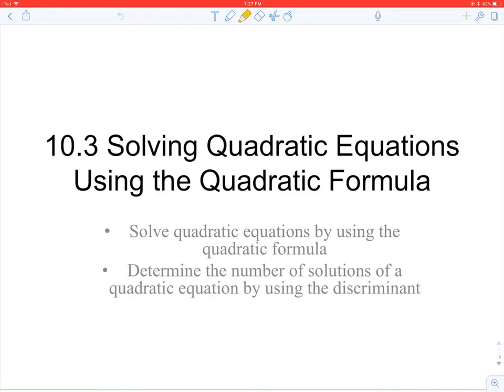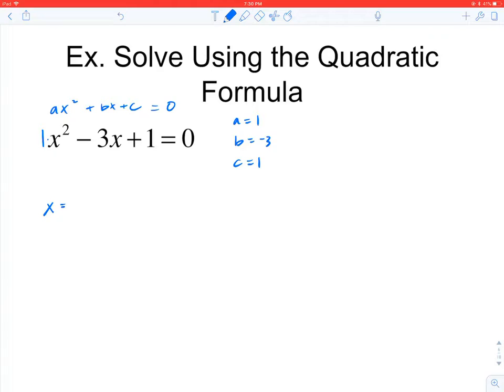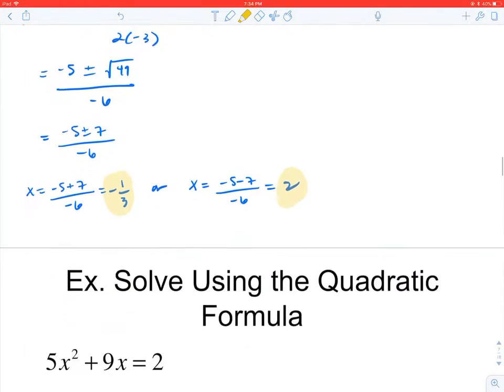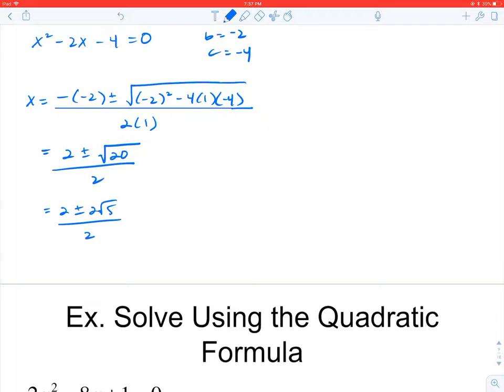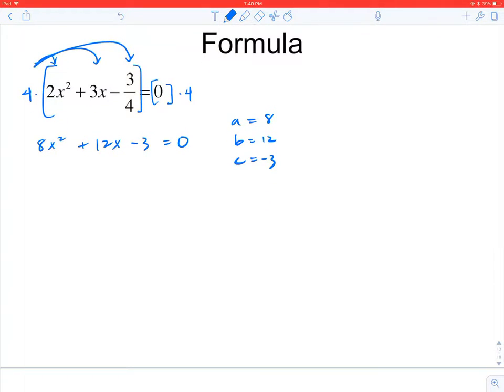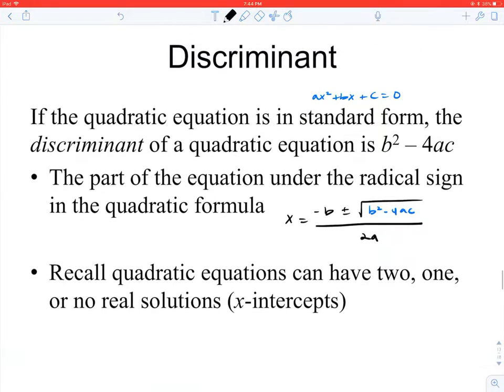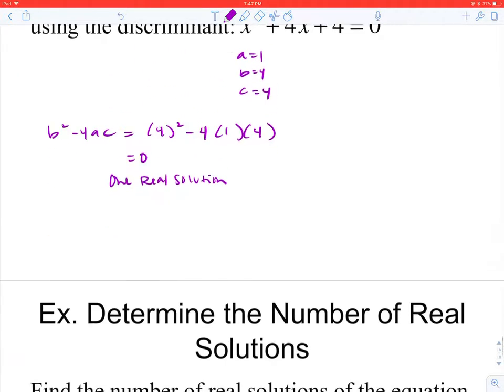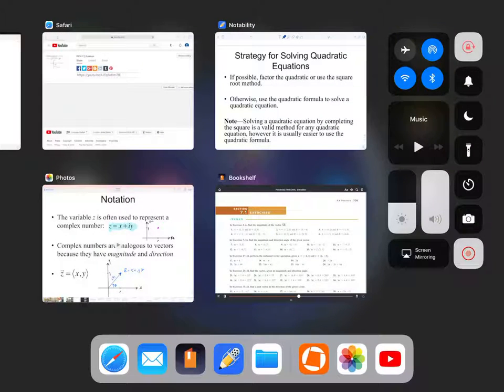Alg1 10.3 Lesson